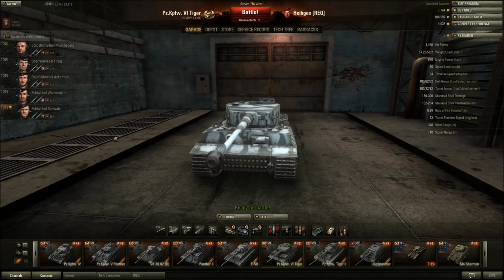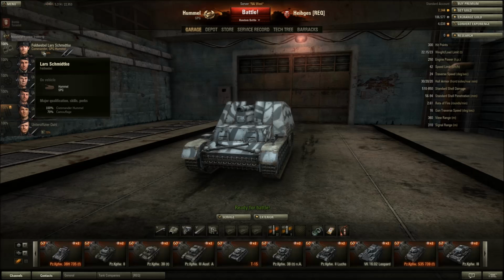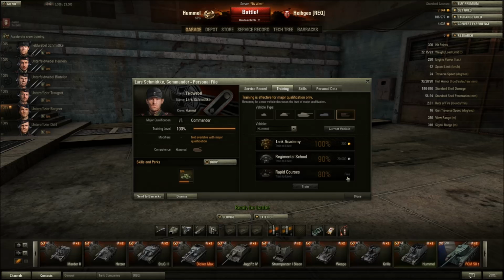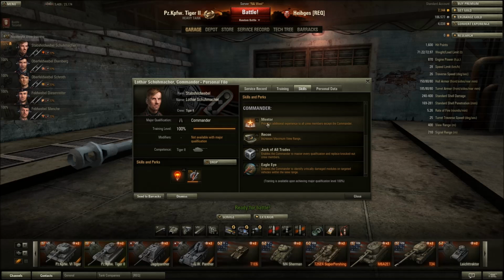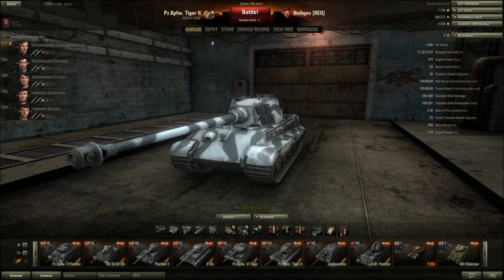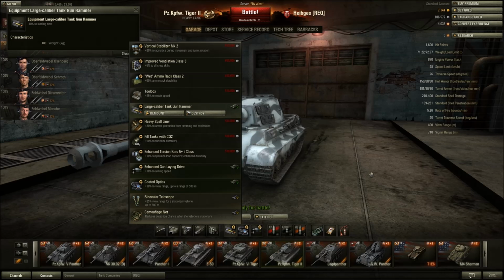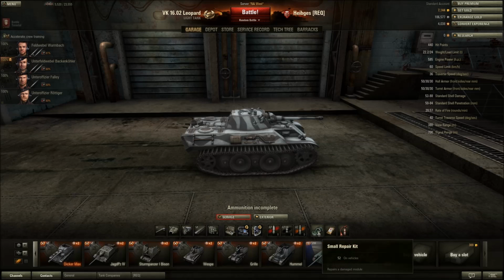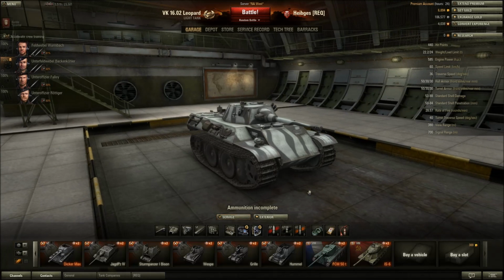Let's Play: World of Tanks version 8.6 - Part 1 - (Intro & Garage)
Introduction to the free to play games World of Tanks revolving around World War Two era armored combat.  UI, Hangar, Vehicles, Crews, and Tech Trees are discussed.